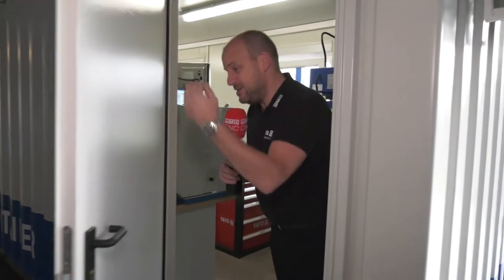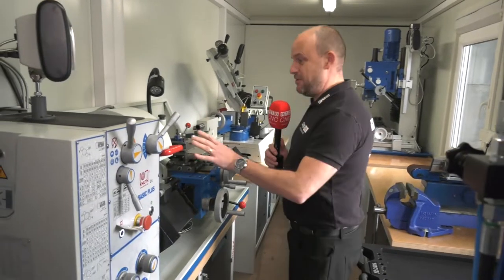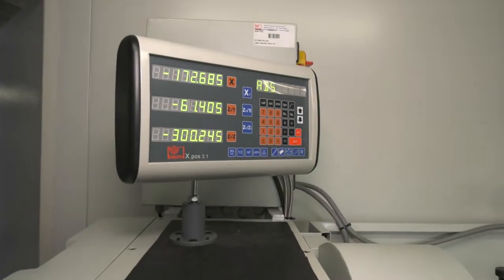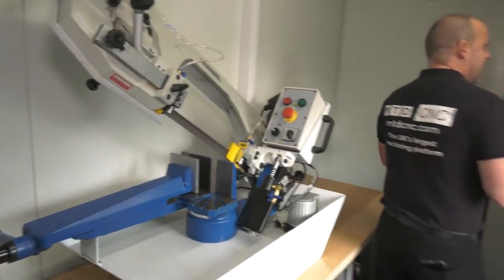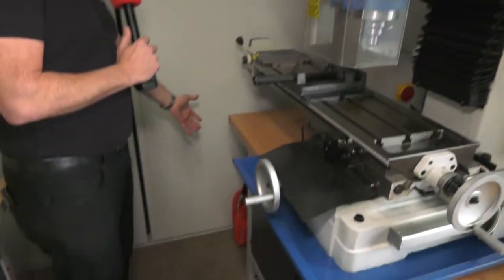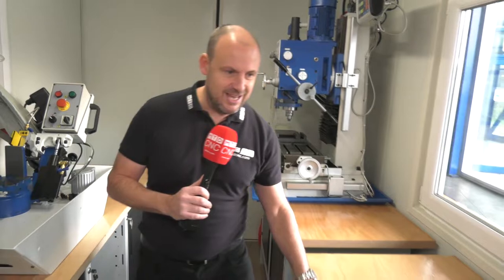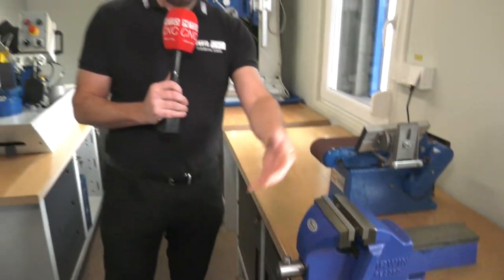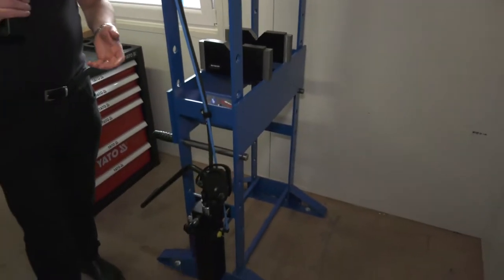Check out my Crib - Just 50K for one of these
During a recent visit to KNUTH Paul took a look around one of their latest offerings. A mobile workshop equipped with everything you need to perform simple engineering operations. Quite a novel.